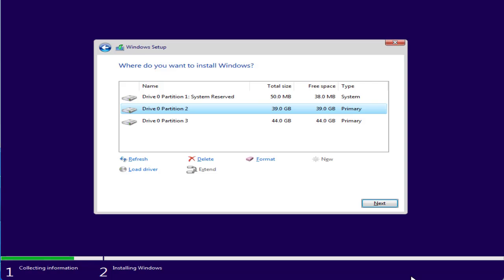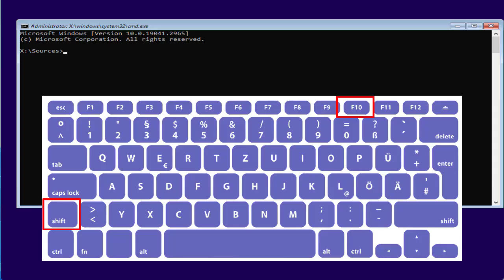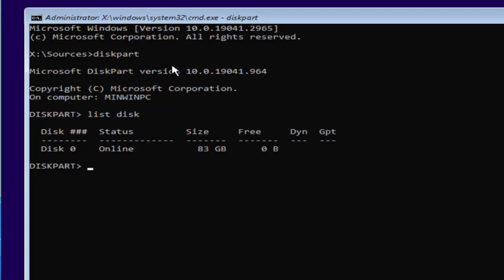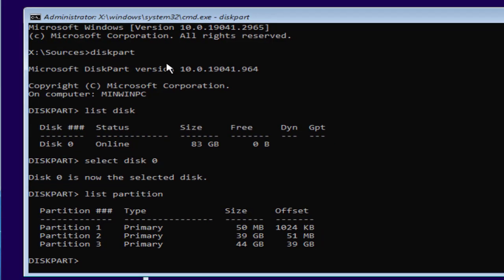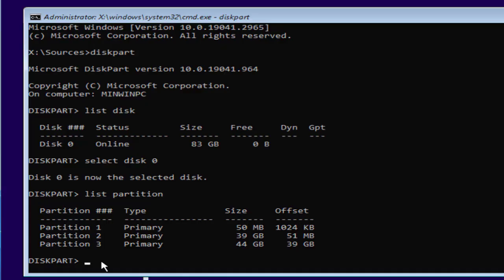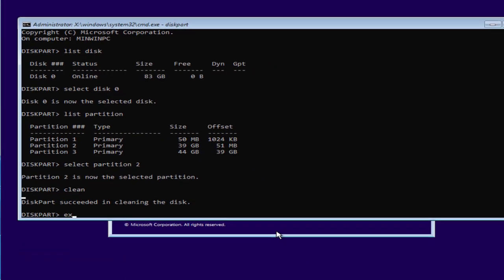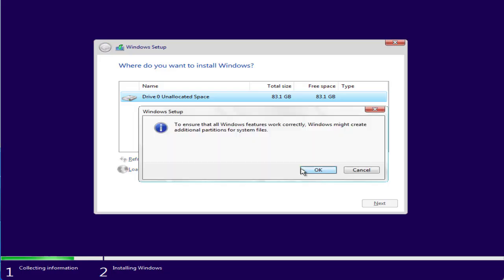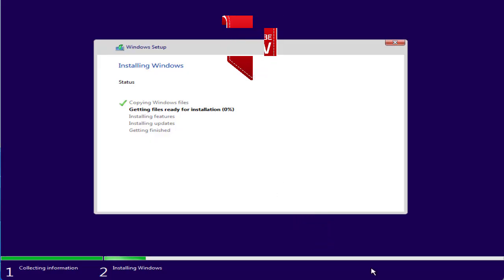There is an error selecting this partition for install Windows 11 Fix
Fix There is an error selecting this partition for install. Please select a different partition or refresh selection.
100% gauranteed resolution for this install error of windows 11

commands i use here:
diskpart
list disk
select disk 0
list partition
select partition 2
clean
exit